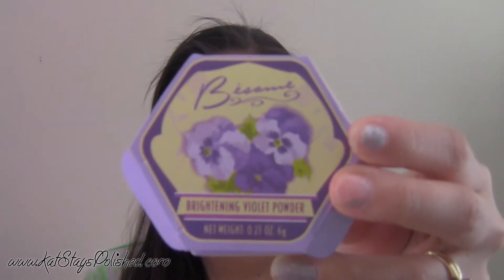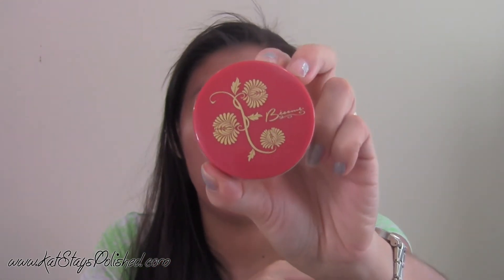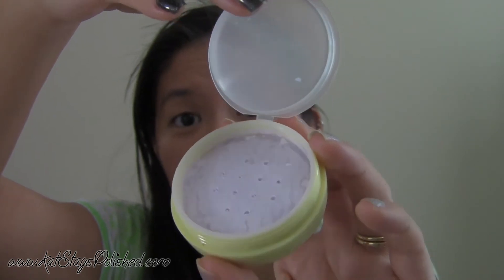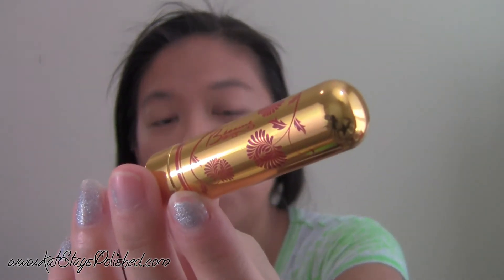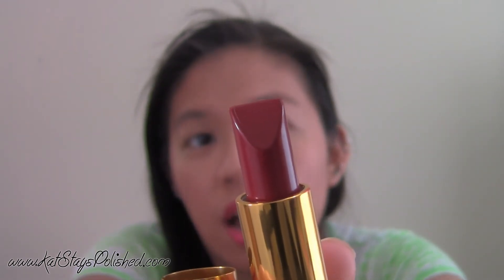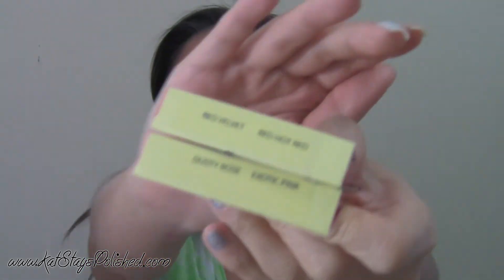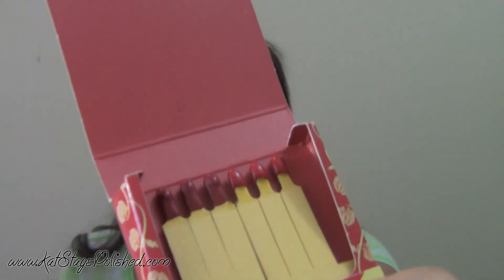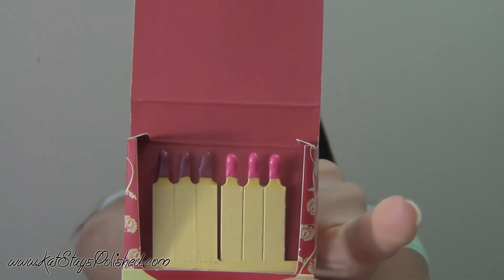Besame Cosmetics Review + Giveaway **CLOSED**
*MUST SEE* RED LIPS

Leave me some love in the comments!

If you shop online, make sure you go to EBATES first! You basically get paid for shopping! It means more money for makeup, duh!

*Products in this video were provided for an honest review. All opinions are 100% my own.